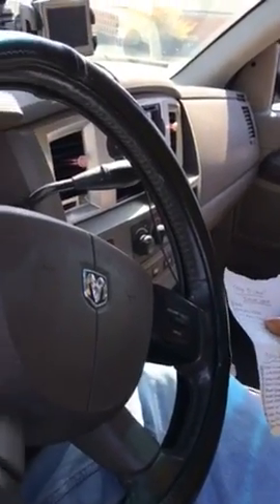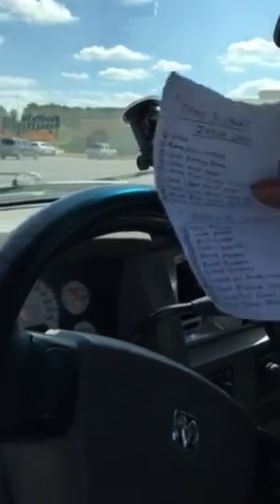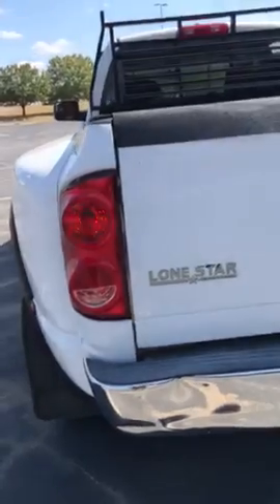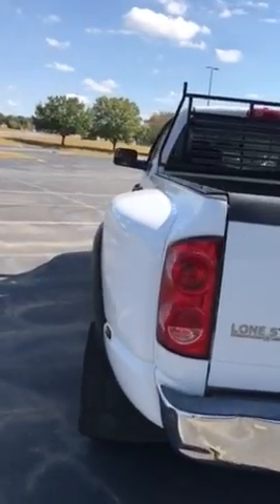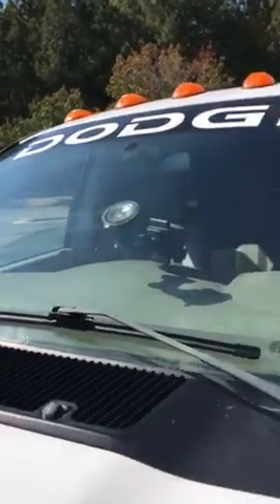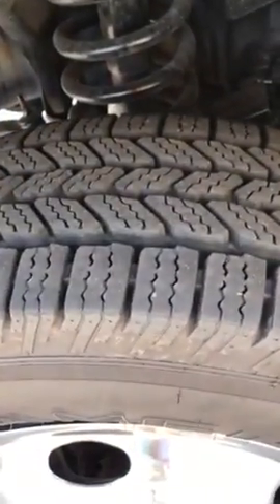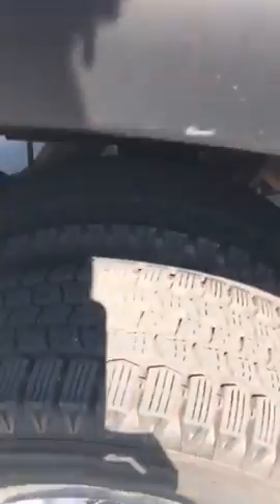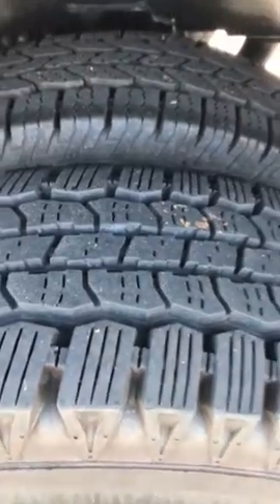Load Mole Hauling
Dodge RAM 3500 with a 35 ft trailer. Can haul heavy equipment.